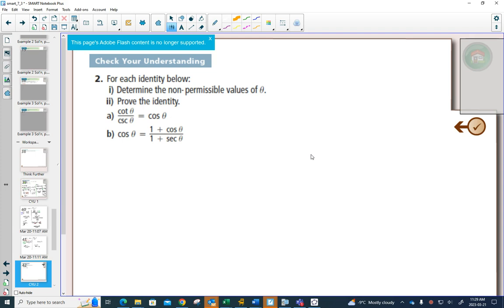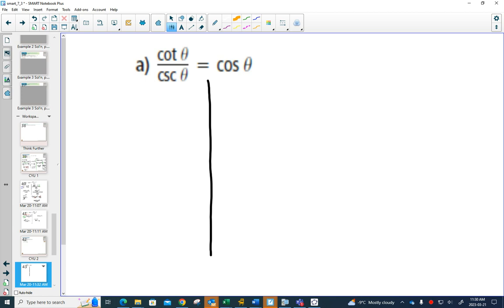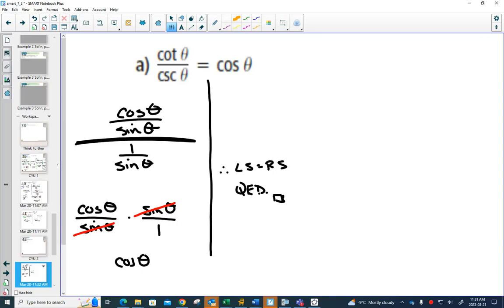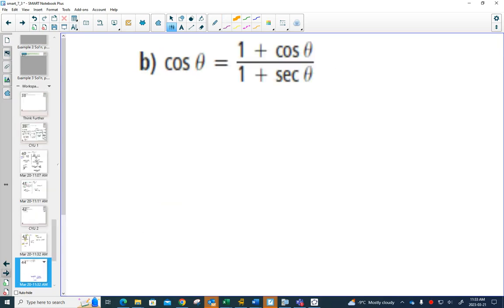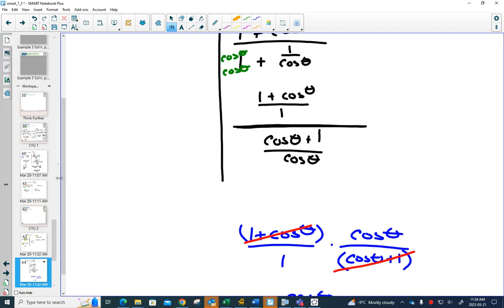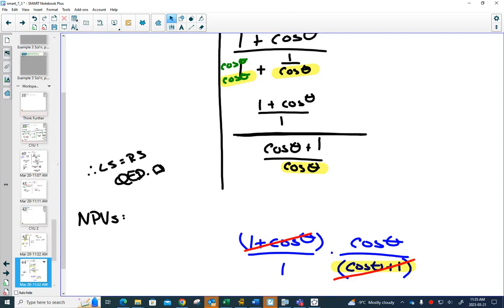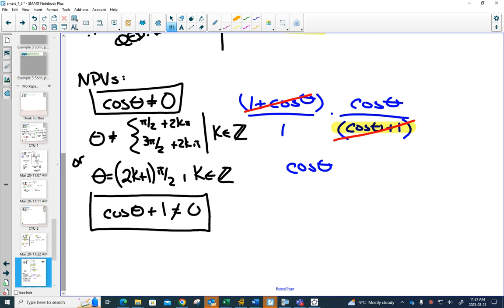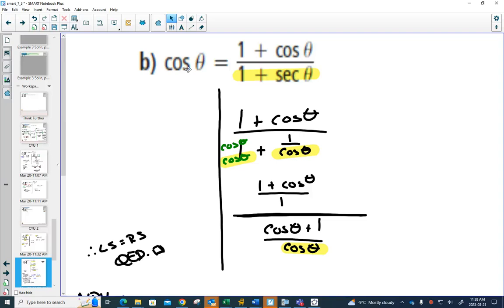40SP P3 7 3 Example 2